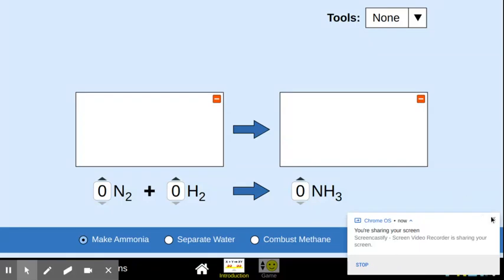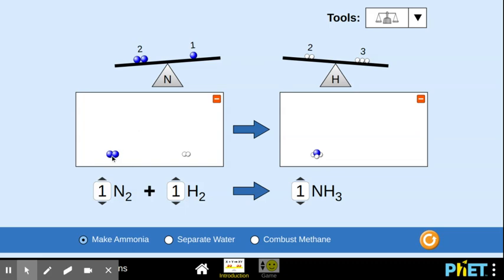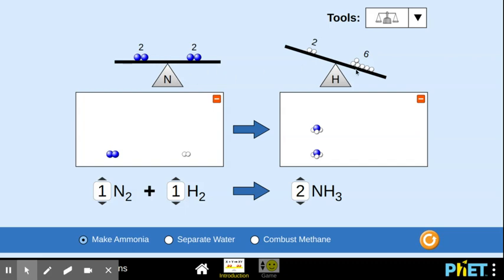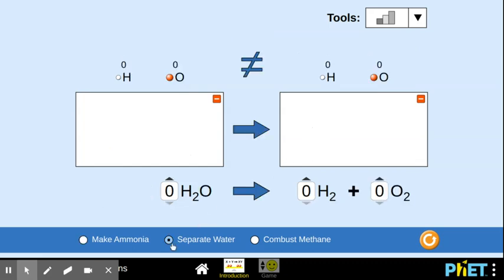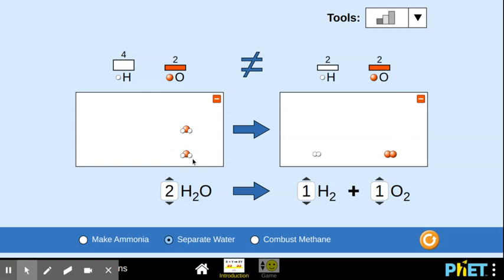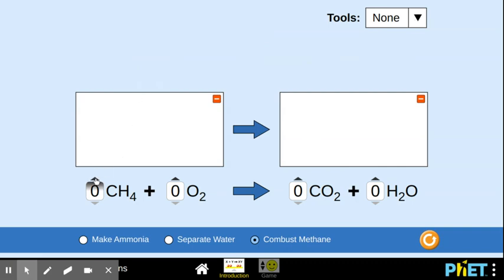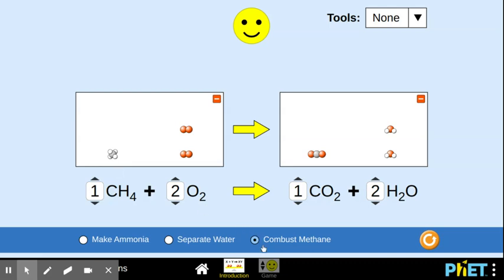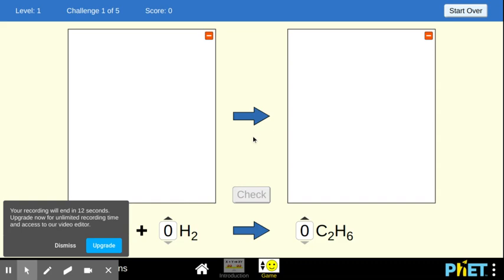Balancing Equations Simulation